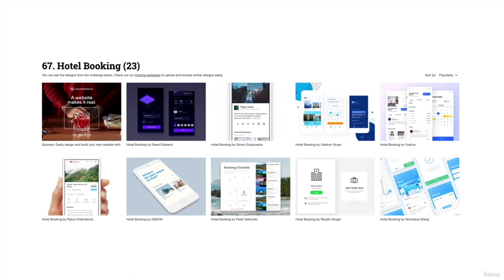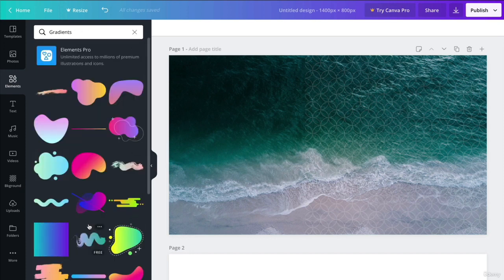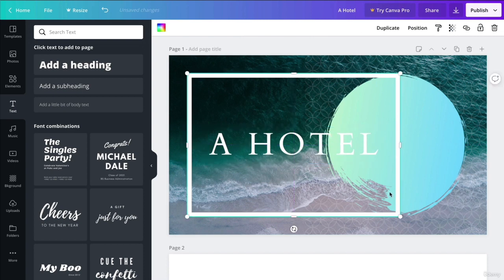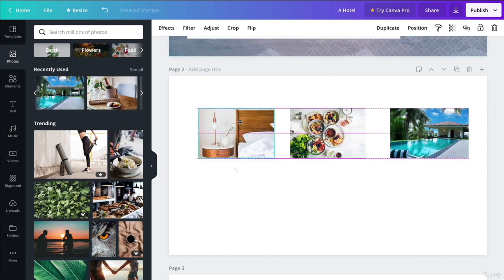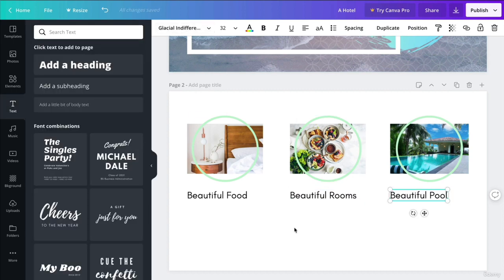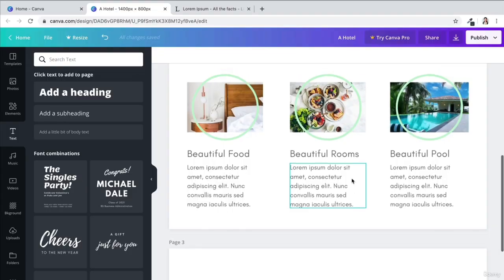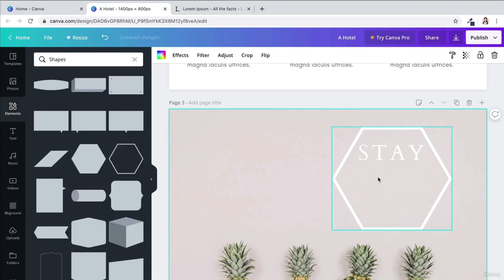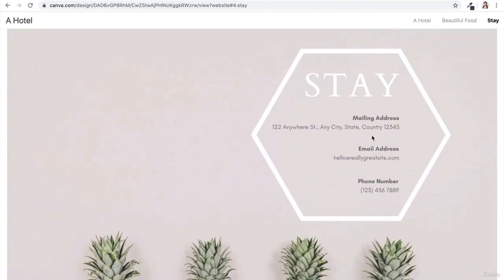12 - 006 - Web Design in Practice Let's apply what we've learnt!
12 - 006 - Web Design in Practice   Let's apply what we've learnt!